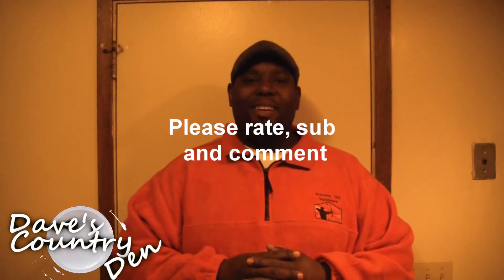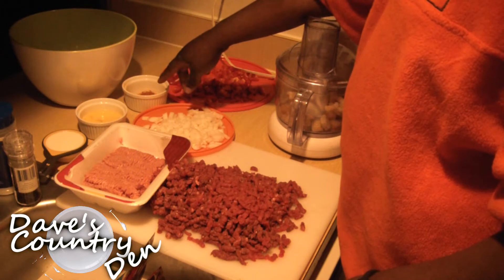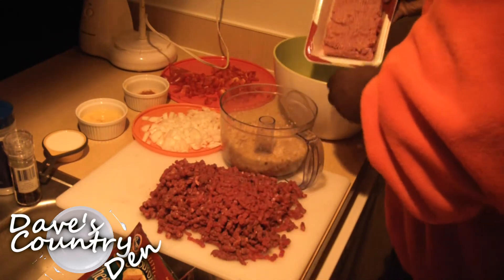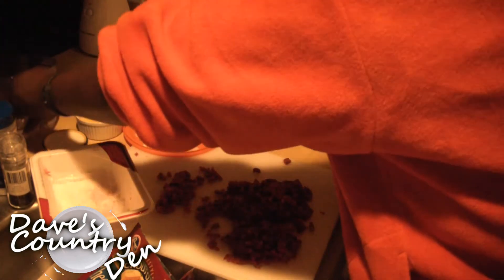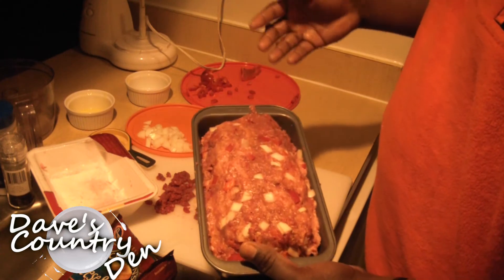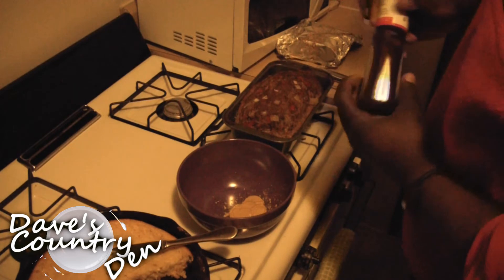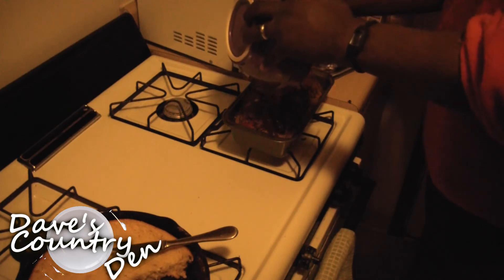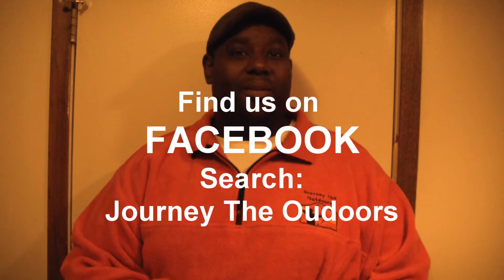JTO #75 : SAVORY MEATLOAF RECIPE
This is a Easy Recipe for your oh so tastey meatloaf. By add a few extra spices can really step up the flavor factor. Try this recipe and it will surely be a hit. I do not own the audio background music in this video it was made under creative commons laws and is licensed under royalty free the creator is unknown or kevin macleod or audionautix.com